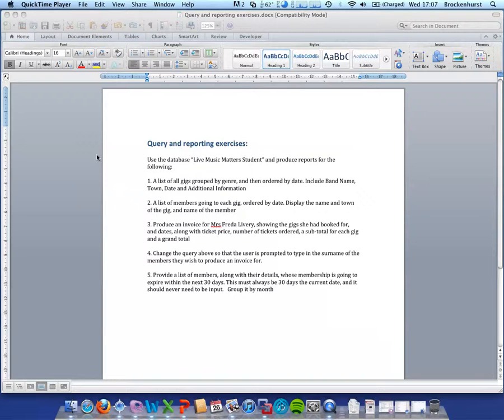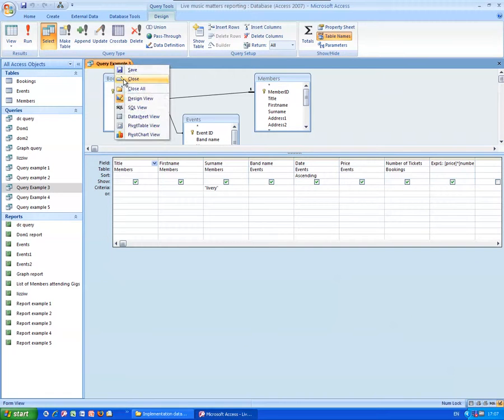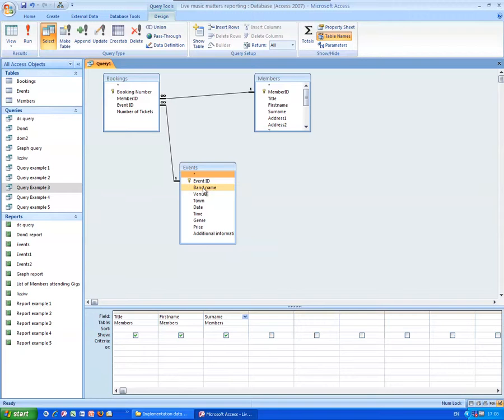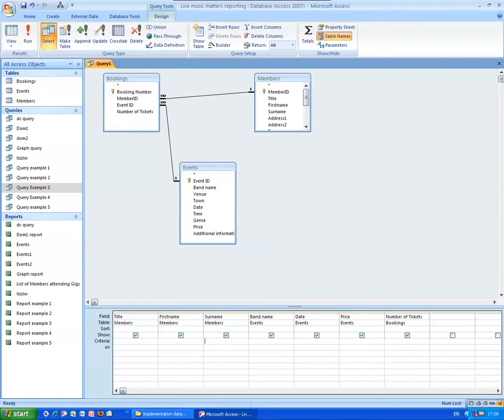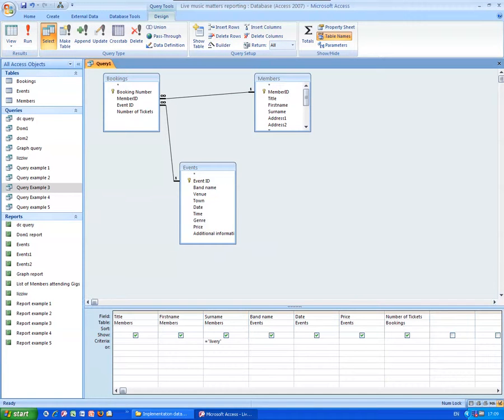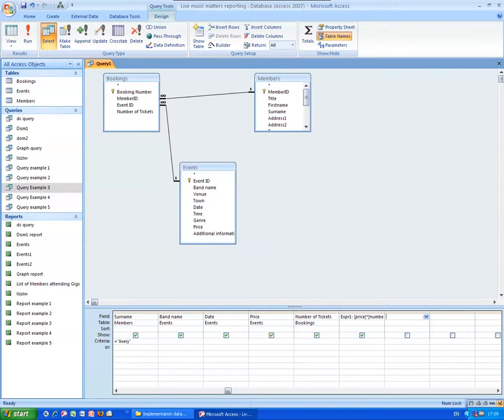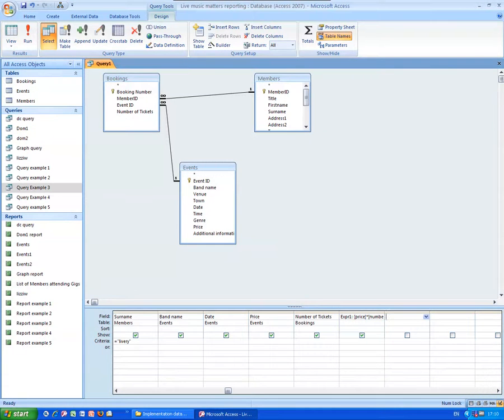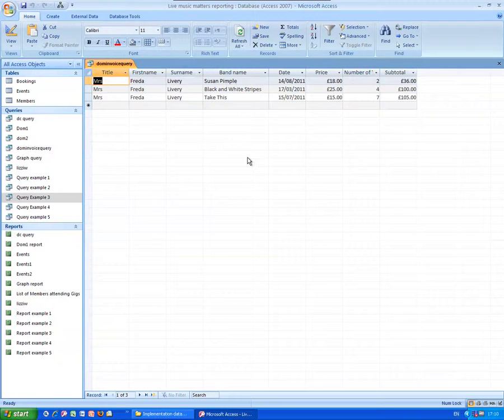29 Invoice example query